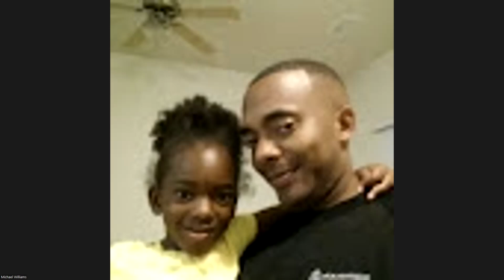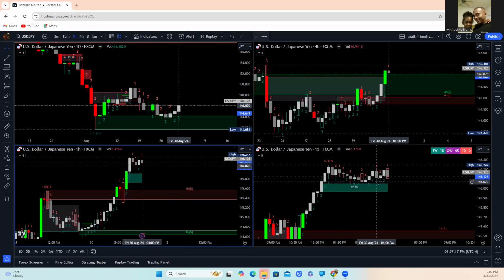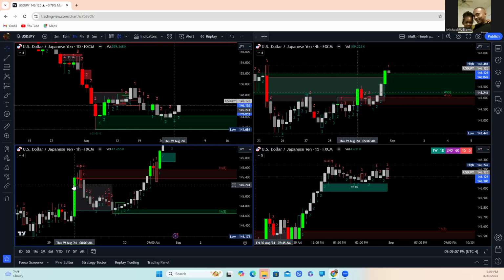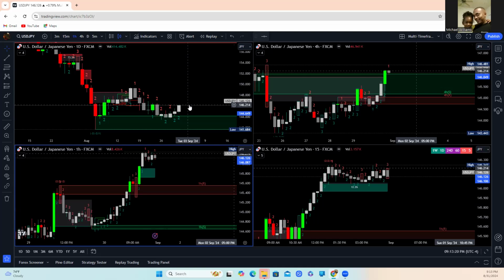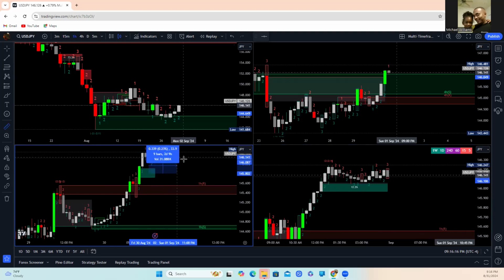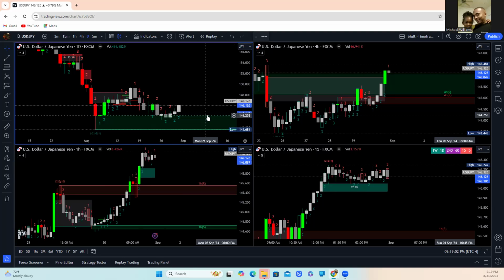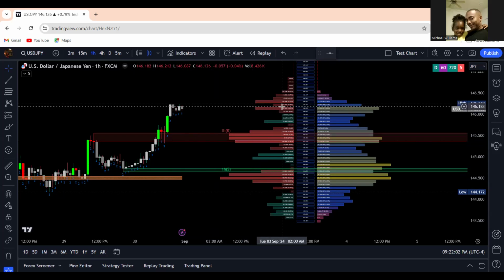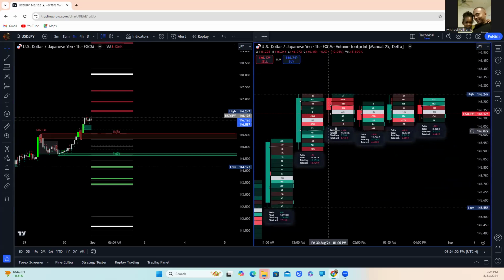The truth about FVGs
In this video I discuss more in depth what Fair Value Gaps are and some ways they can properly be used in our trading.